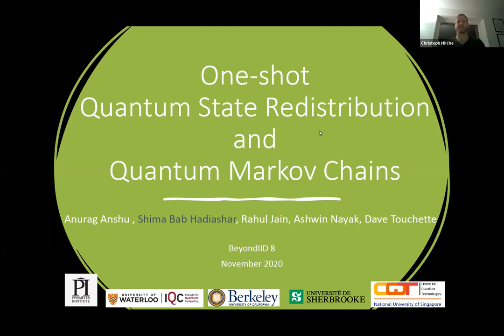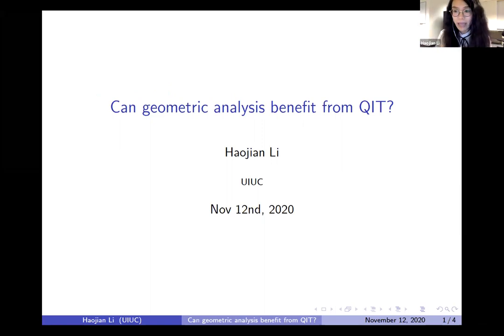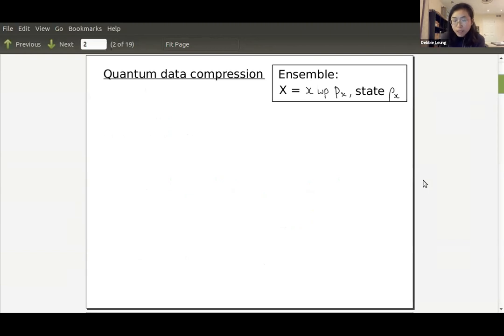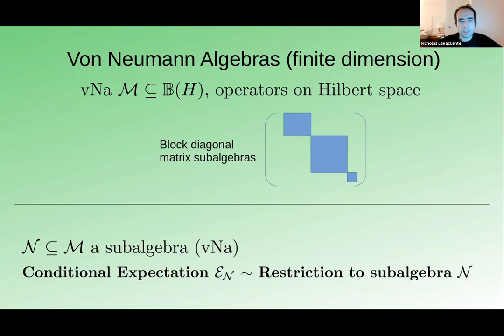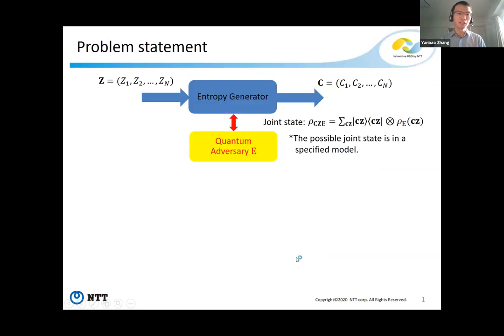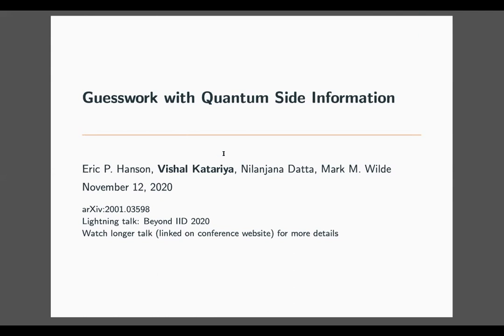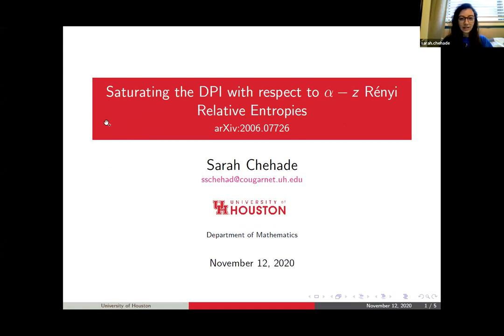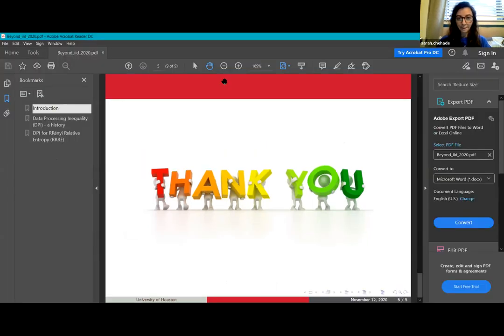Beyond IID 8 Lightning Talks: 12th November Afternoon Session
Here are the lightning talks from the afternoon session of Thursday 12th November from Beyond IID 8:

0:00 Shima Bab Hadiashar
5:03 Haojian Li
9:57 Debbie Leung
14:30 Nicholas LaRacuente
19:58 Yanbao Zhang
25:41 Vishal Katariya
30:12 Sarah Chehade